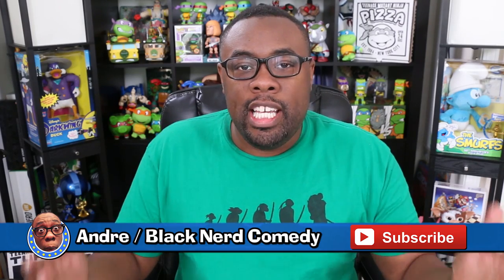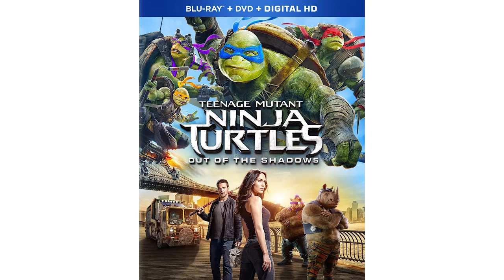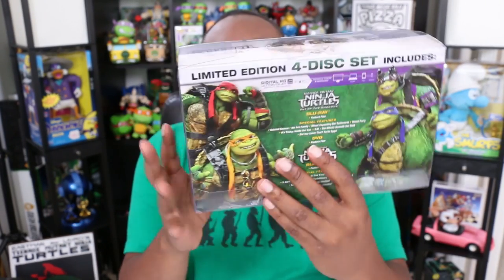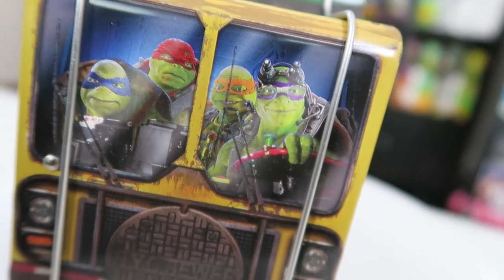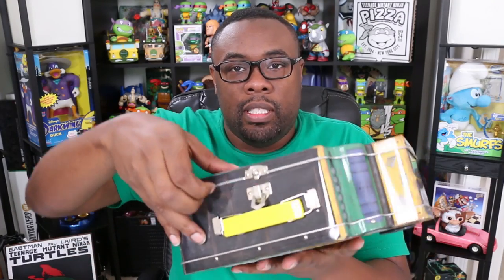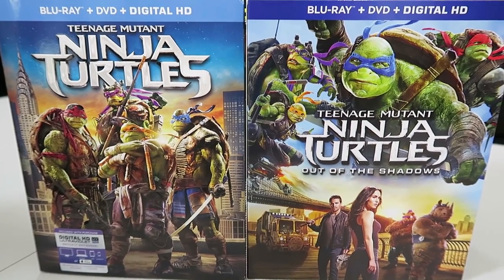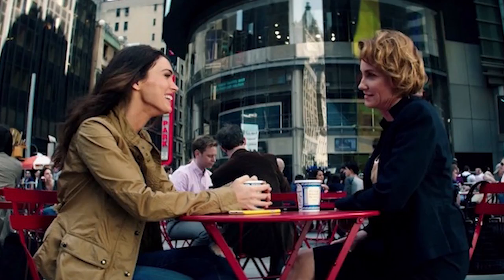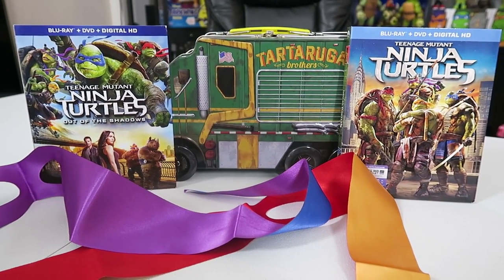NINJA TURTLES 2 Lunchbox Gift Set DVD UNBOXING 🐢🍕 TMNT Out of the Shadows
Black Nerd Unboxing the Teenage Mutant Ninja Turtles Out of the Shadows Lunchbox Gift Set and DVD.

Andre "Black Nerd" Meadows Unboxing and Review of the Teenage Mutant Ninja Turtles Out of the Shadows (Lunchbox Gift Set) (Blu-ray + Digital)

Note: Free Product Review Copy provided by Paramount. All opinions are 100% my own.

"Black Nerd Comedy" is Geek Entertainment, Nerd News, Rants & Reviews, Pop Culture and 80's-90's Retro Nostalgia from Andre "Black Nerd" Meadows.

Additional Music by Huey Esquire and Andre Meadows.